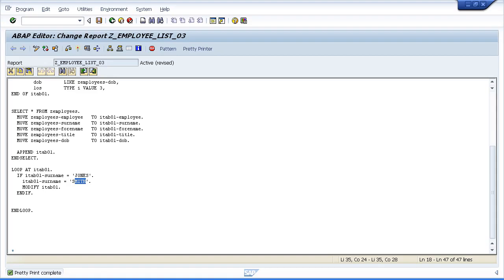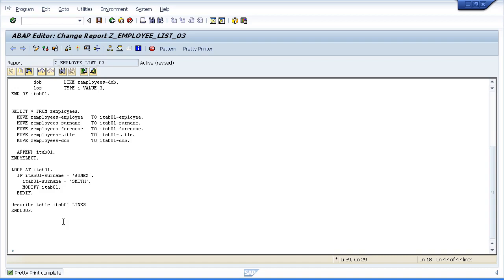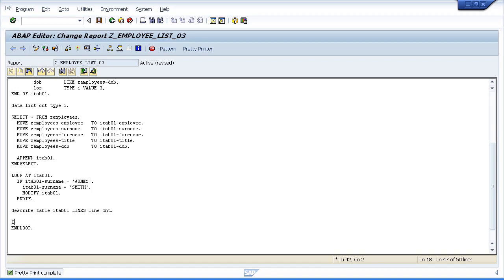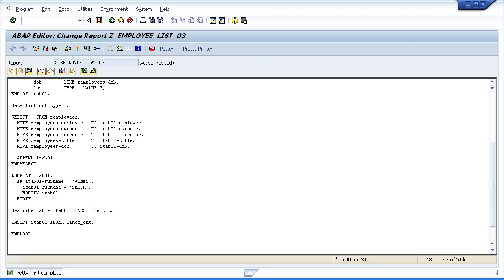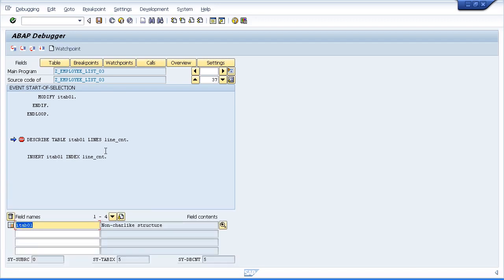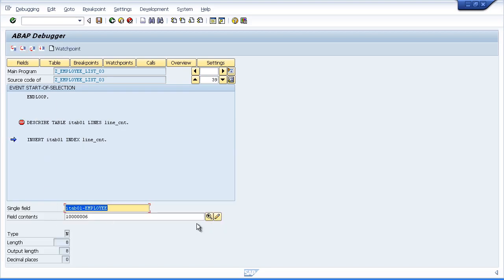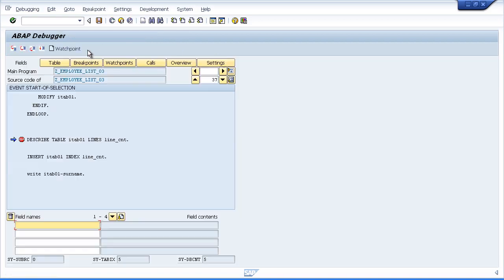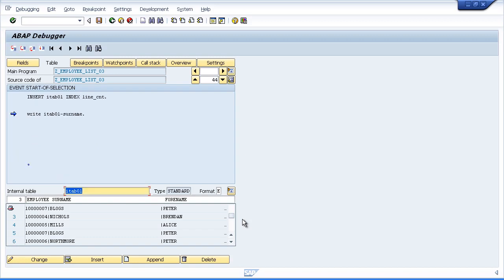106 Internal Tables Describe And Insert